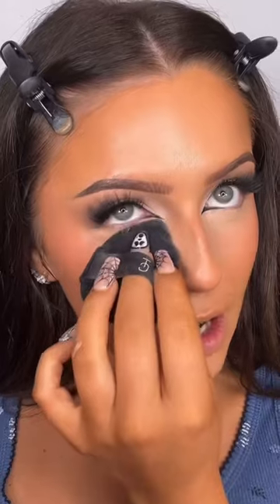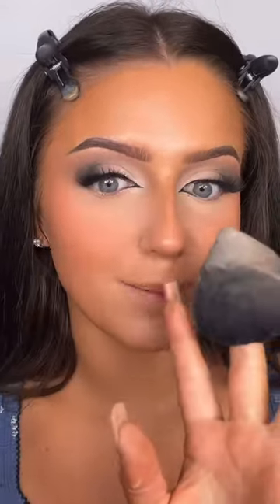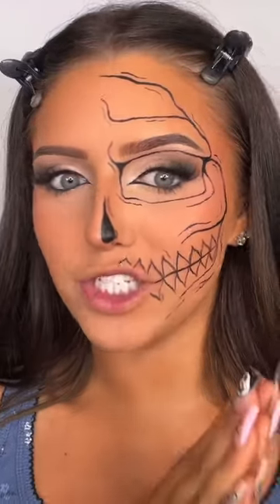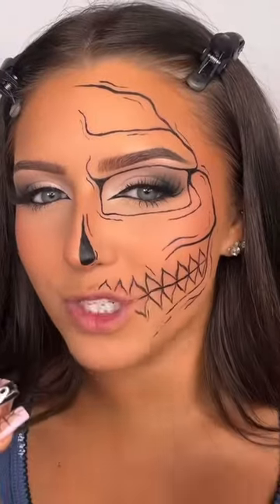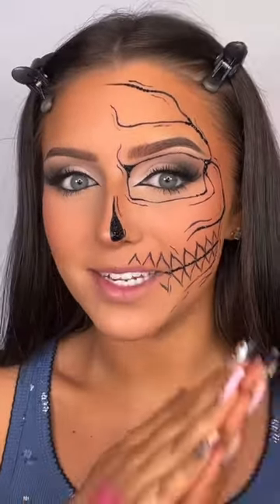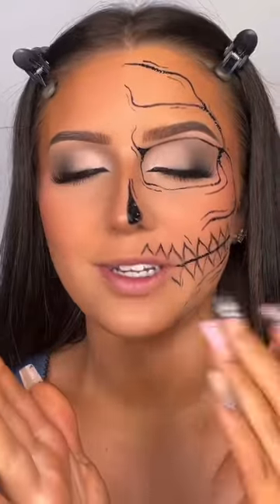GRWM FOR THE MAC HALLOWEEN EVENT☠️🤍